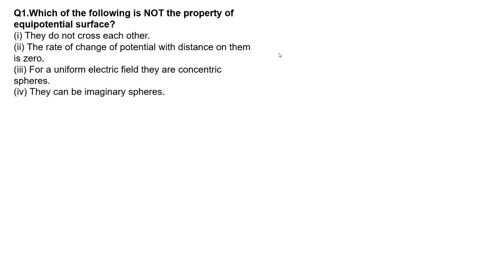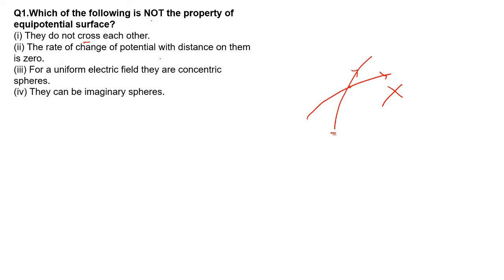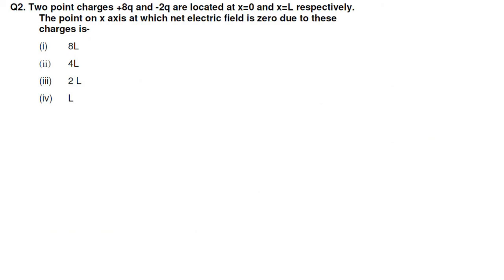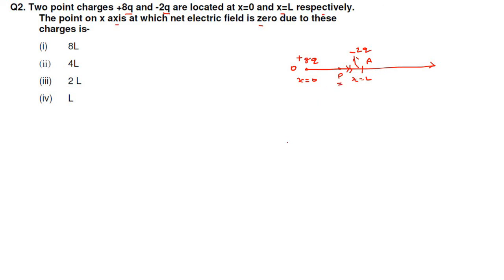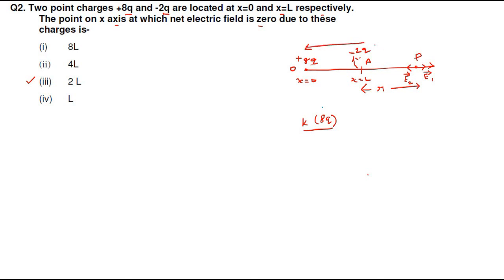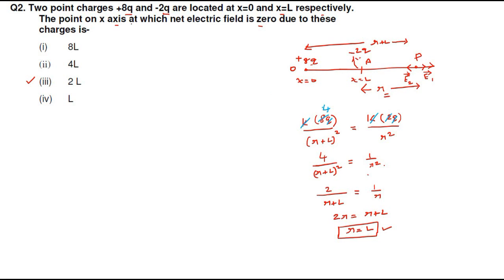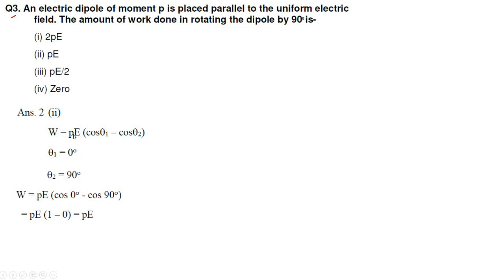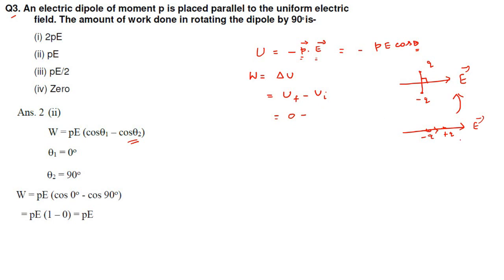CBSE Sample paper 2021-22 l questions 1 to 3 l key with explanations l potential l dipole moment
CBSE Sample paper 2021-22 l  questions 1 to 3 l key with explanations l potential l electric dipole moment l work done l potential energy